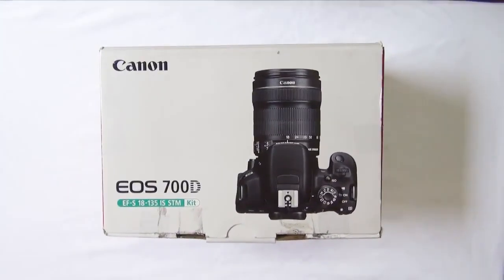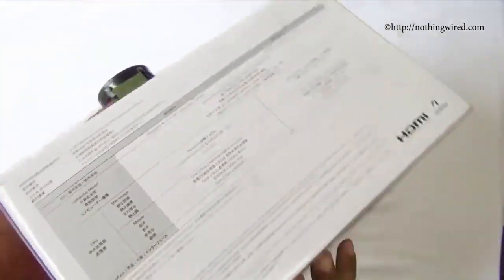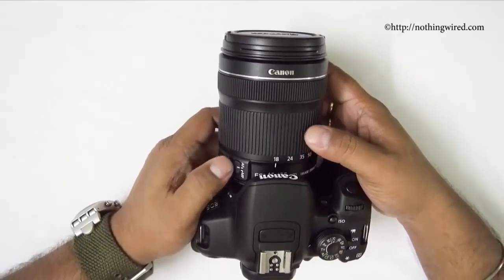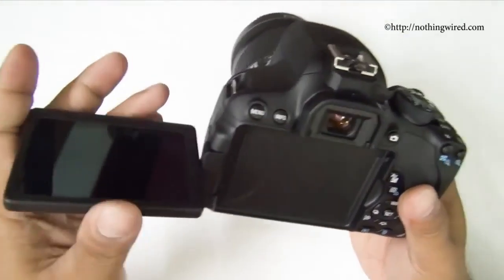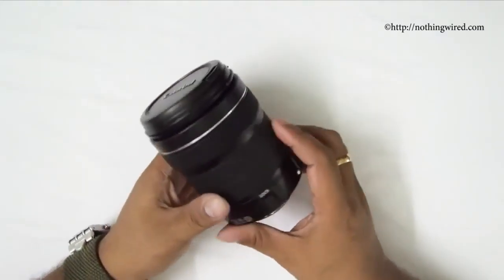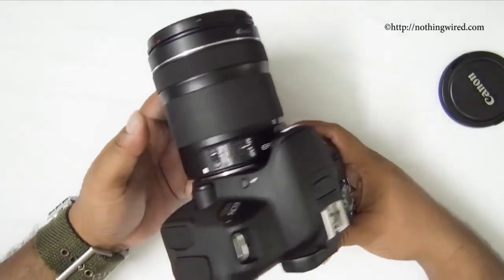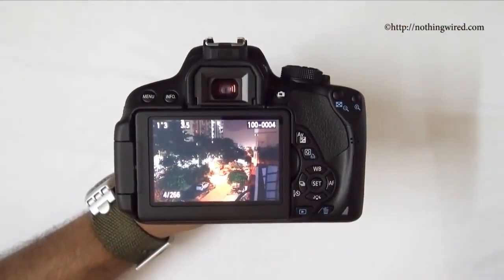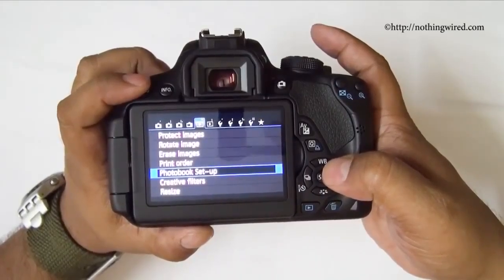Shi Ping Camera Canon EOS 700D Part 4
Shi Ping Camera Canon EOS 700D